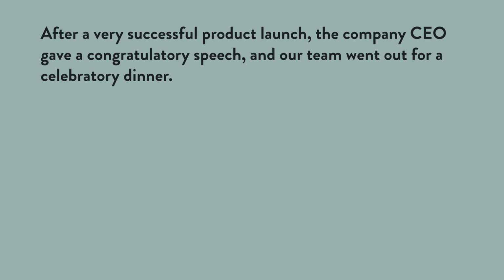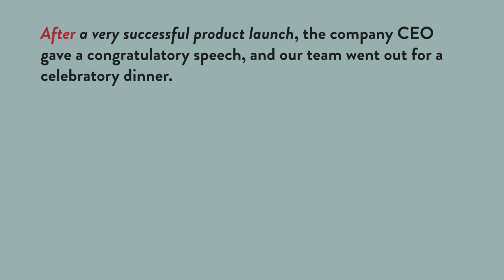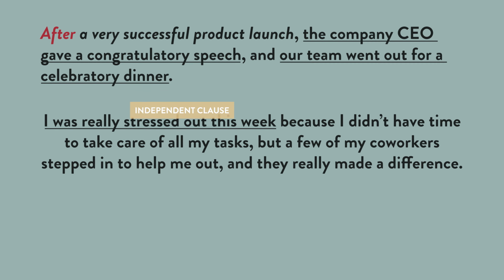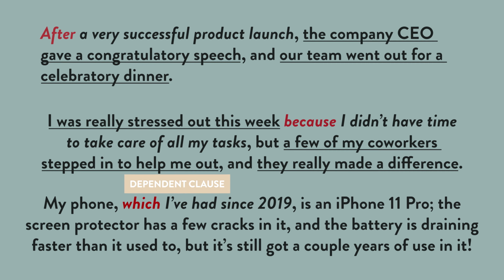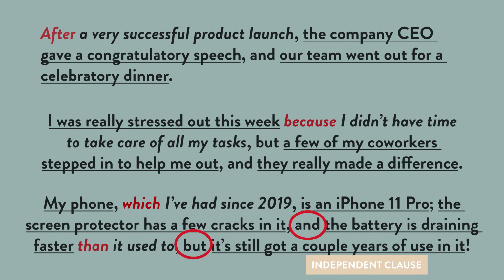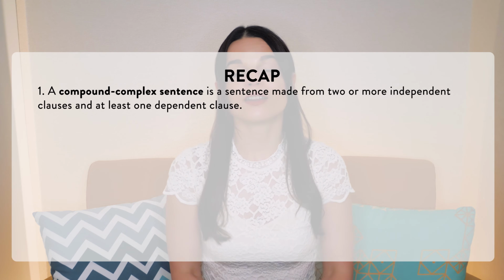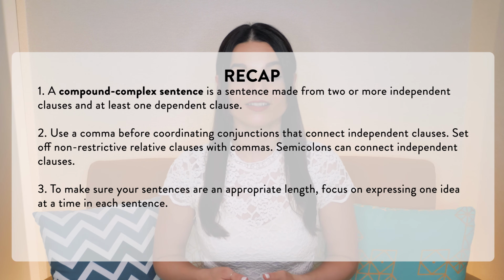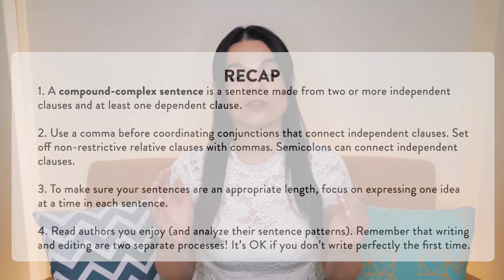How to Write Long English Sentences (Part 4): Compound-Complex Sentences (Writing Lesson w/Alisha)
This video is part 4 of 4 of the Sentence Structure series. This video looks at the compound-complex sentence; the structure we use to create super long English sentences! This video includes an extensive breakdown of the parts of compound-complex sentences, includes a short review of how to use key punctuation marks like commas and semicolons, and gives some tips for using all of the sentence structures in your writing. Hopefully this series has helped you improve your knowledge of English sentence structures and has helped you be able to write longer English sentences!

I’m Alisha, and you might recognize me from language learning videos on YouTube. My background is in copy editing and translation! This channel is all about quick tips to help you improve your writing. The tips are based on my experiences as an editor (and the kinds of mistakes I see a lot).

I hope this channel helps you improve your writing a bit!

Reference Book Recommendations:
Chicago Manual of Style (Amazon Japan)
Chicago Manual of Style (Amazon USA, International)
The Copywriter's Handbook (Amazon Japan)
The Copywriter's Handbook (Amazon USA, International)
McGraw-Hill Education Handbook of English Grammar & Usage (Amazon Japan)
McGraw-Hill Education Handbook of English Grammar & Usage (Amazon USA, International)